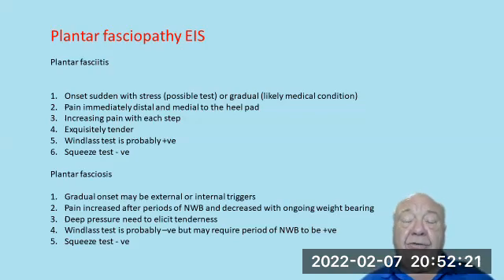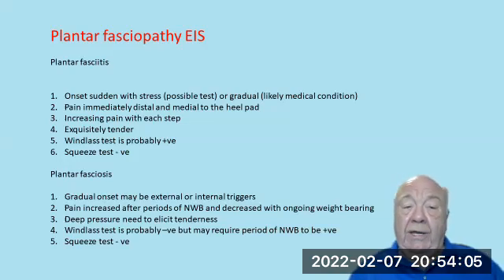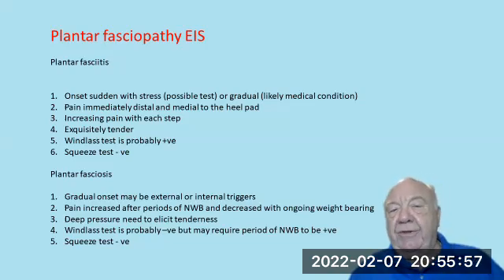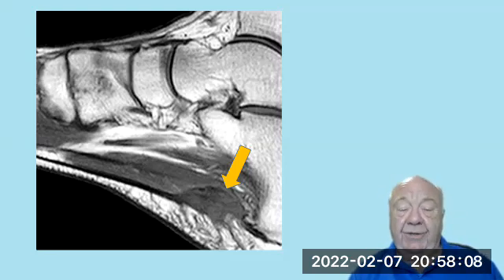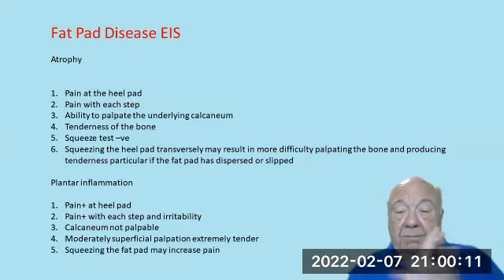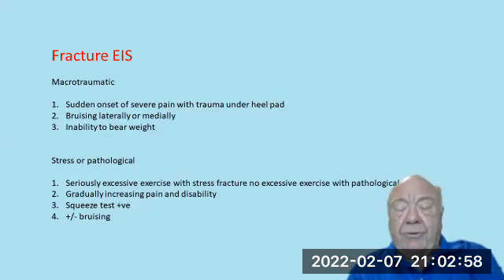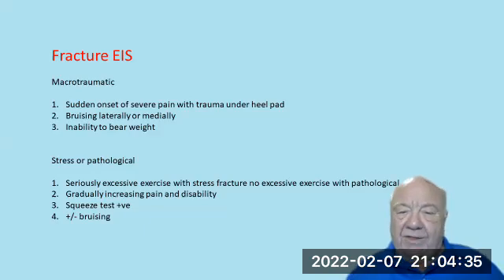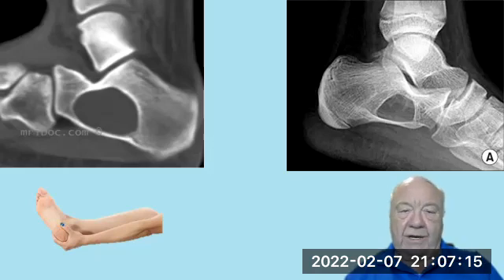56 M4 Heel pain part 1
Heel pain differnital diagnosis